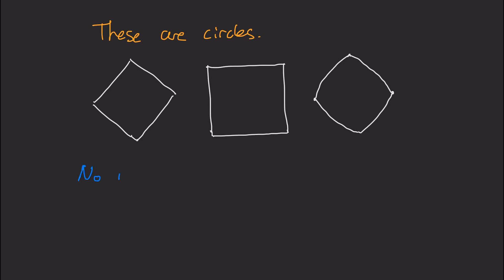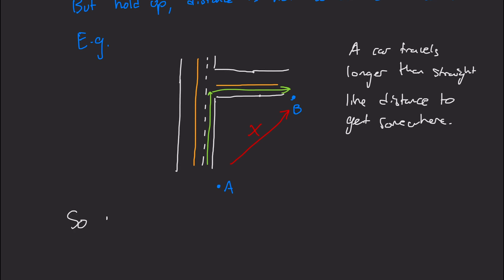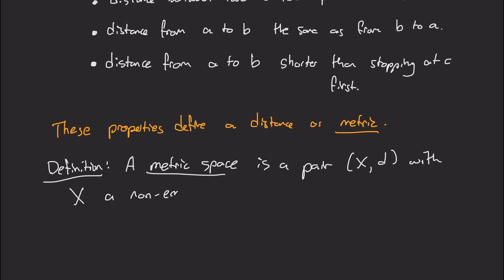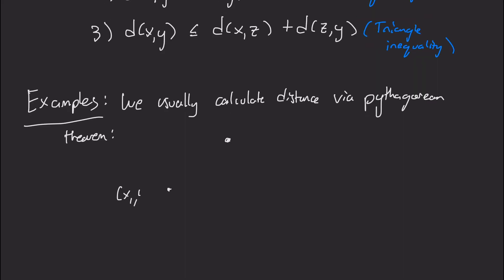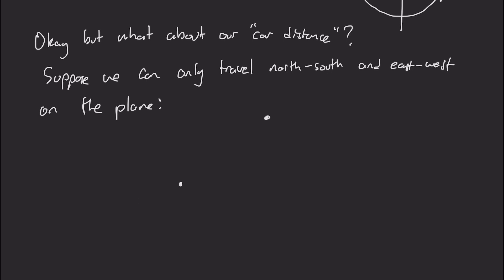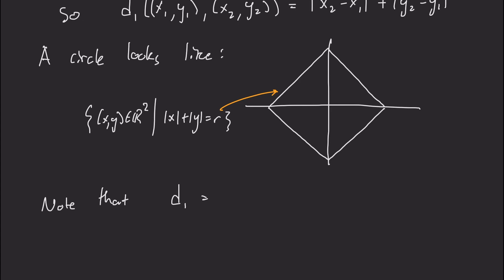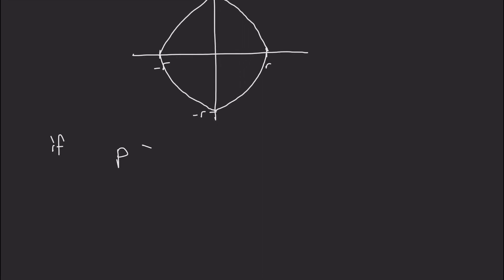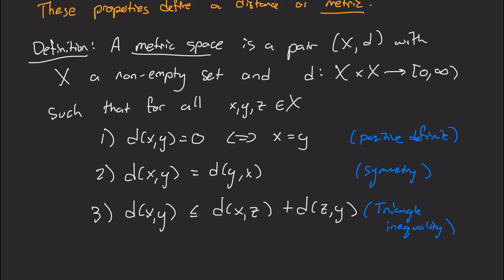What is a circle, really? | An invitation to Metric space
Not just weird looking circles, metric spaces are about convergence and topology!

0:00 What is a circle?
0:41 distance isn't so obvious
1:05 what is distance?
2:05 metric space
2:56 the "usual" circle
4:05 "car distance"
5:20 p-distances and weirder circles
6:54 final comments on metric space and topology